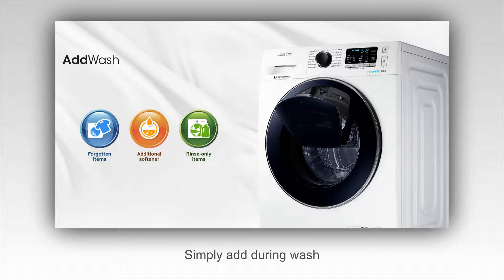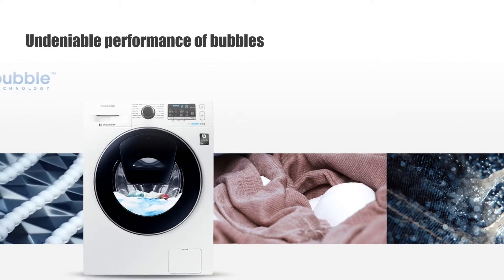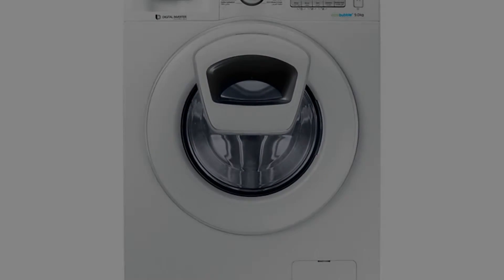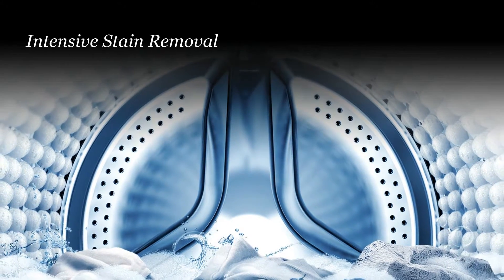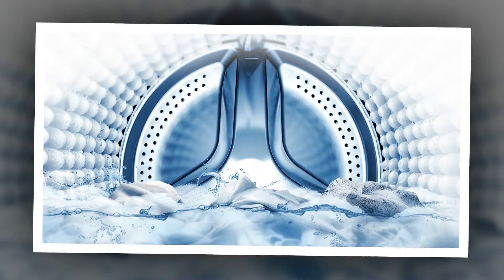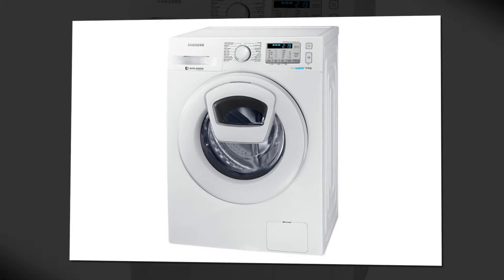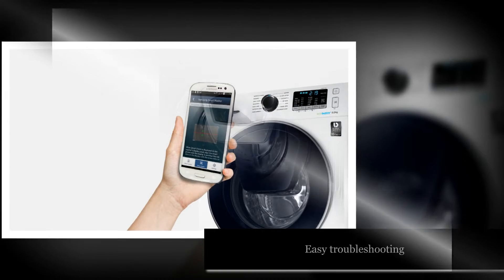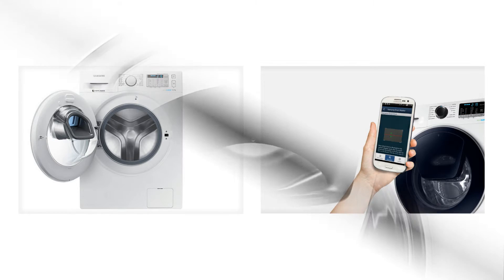Washer Samsung Bubble shots Add Wash WW90K5213WWFH Review